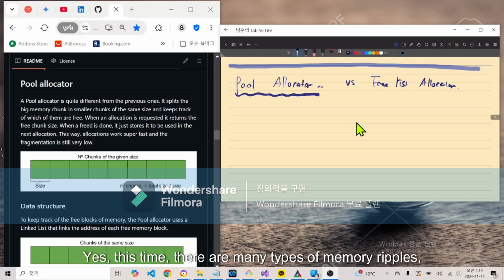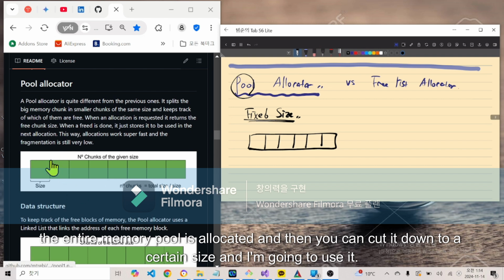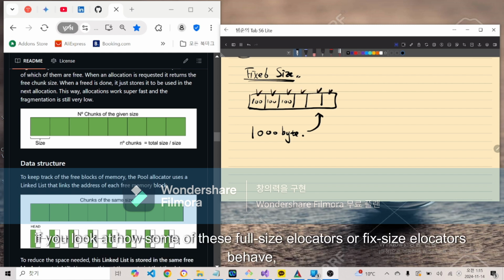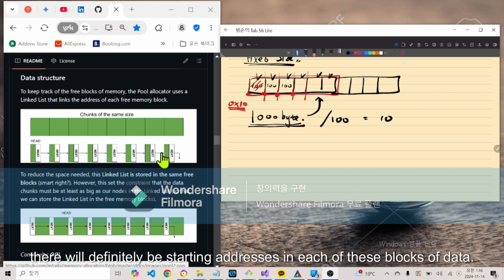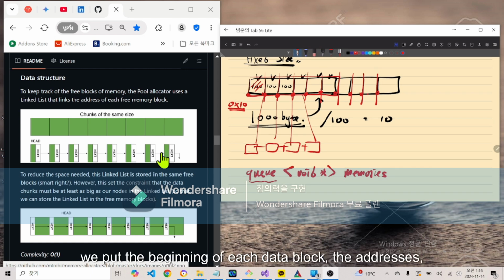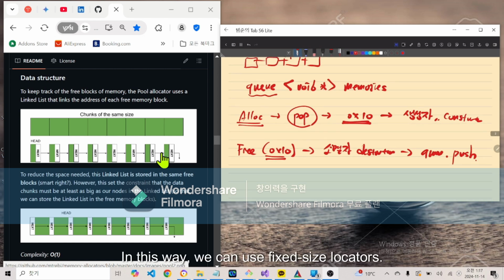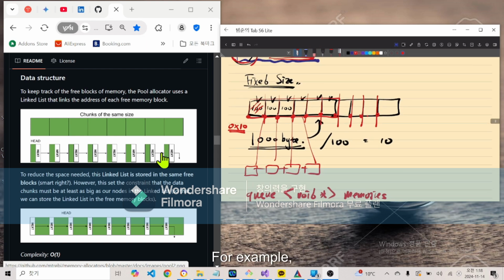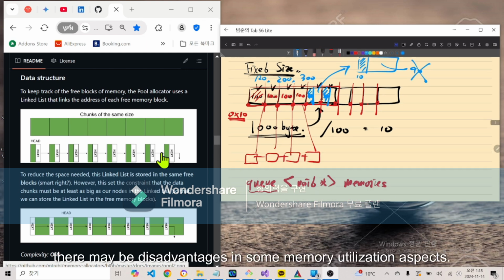Memory Pool : Pool Allocator (English)